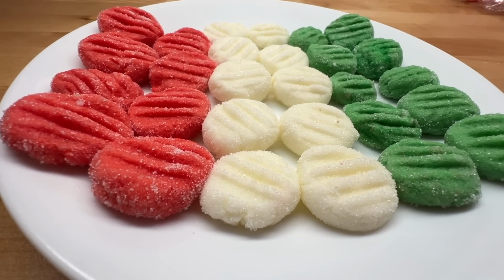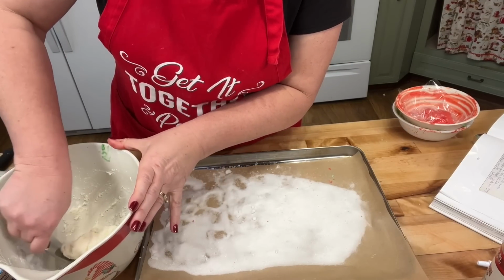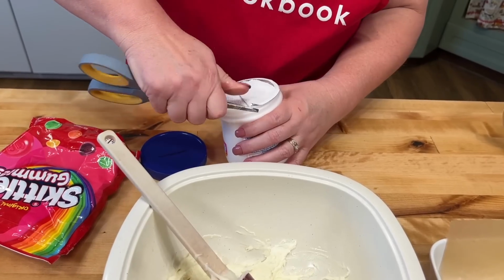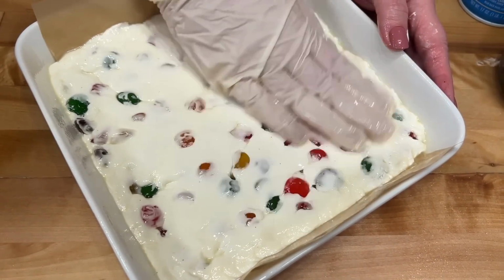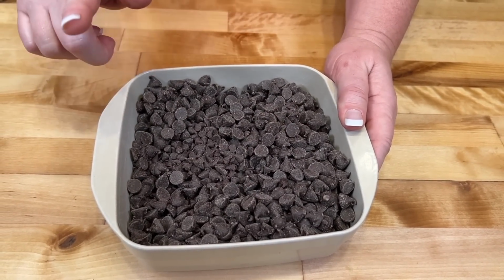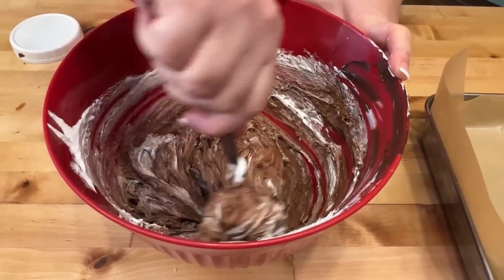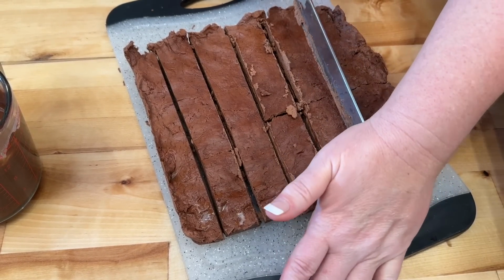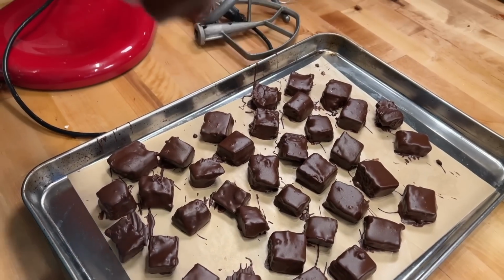3 Easy No Bake Christmas Candy Recipes You’ll Love! Soft Cream Cheese Mints & More!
Cream Cheese Mints (called Molded Mints in Dining On A Dime Vol. 1)

Frosting Fudge Recipe
Base:
1 (11-12 oz.)  package chocolate or white chips
1 jar frosting

Chocolate Cream Cheese- 1 package chocolate chips and 1 jar chocolate frosting topping- 1 bag white chips and 1 jar cream cheese frosting

Parchment Paper Sheets
Digital Thermometer
Silicon Spatulas
Baking Sheet
No slip Mixing Bowl
Refillable Oil Sprayer Bottle
Thin Cake Spreader - Offset Spatula

In this video, we’re sharing 3 Easy Christmas Candy Recipes to make your holidays sweeter and stress-free! You’ll learn how to make soft, wedding-style Cream Cheese Mints, a Brach’s-inspired Nougat Candy with gummy Skittles, and a delightful Cool Whip Candy—my husband’s favorite Christmas treat! These quick, budget-friendly recipes are perfect for gift-giving, holiday gatherings, or treating yourself to a little festive joy all season long.
1 Corinthians 6:9-10